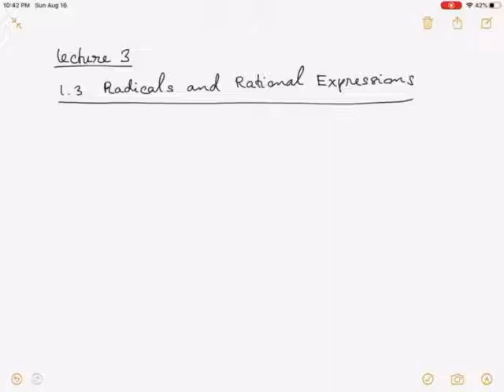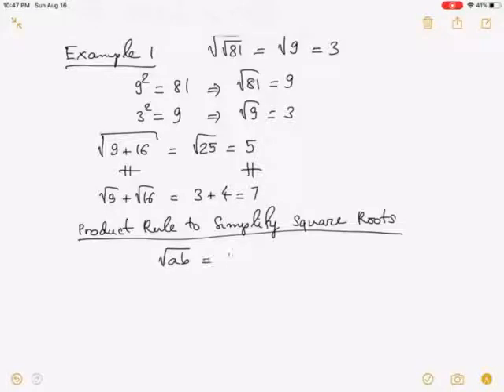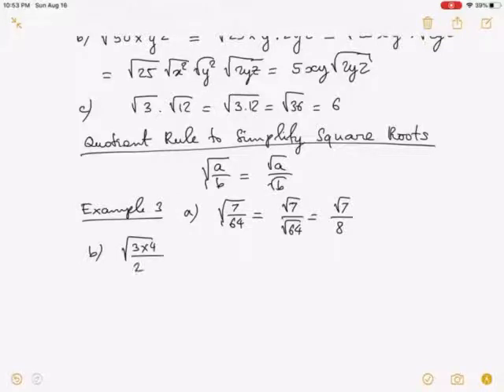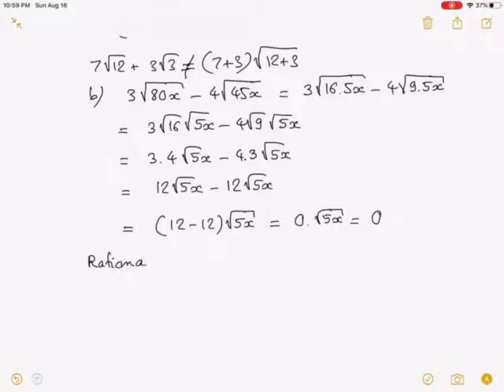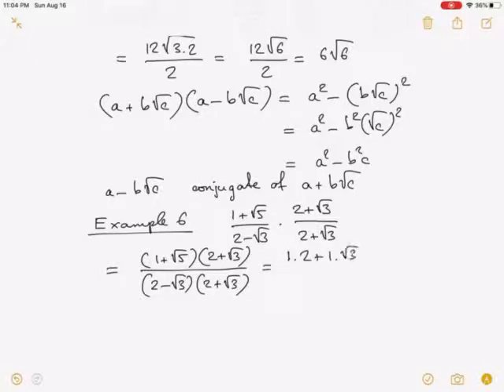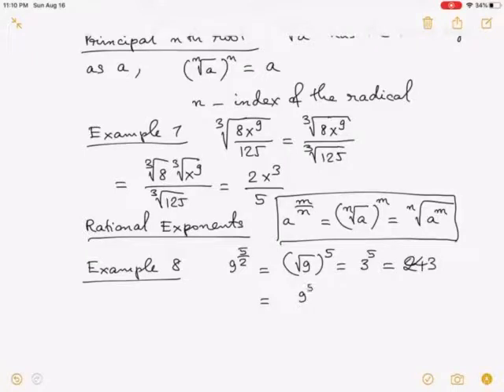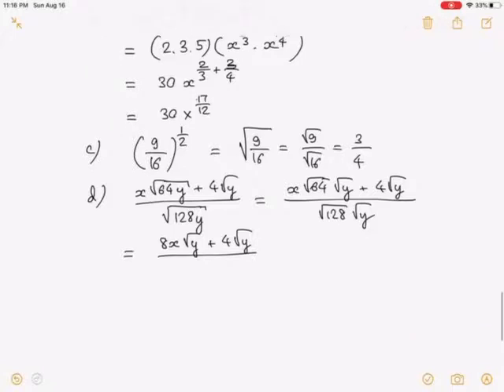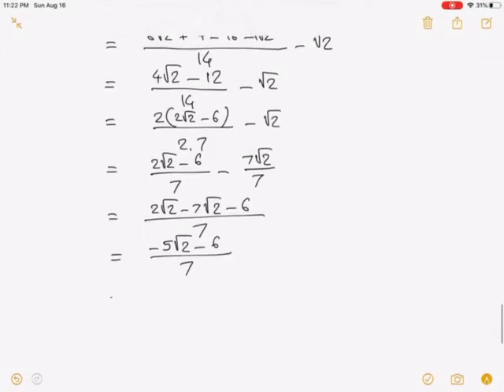Lecture 3 math 1111